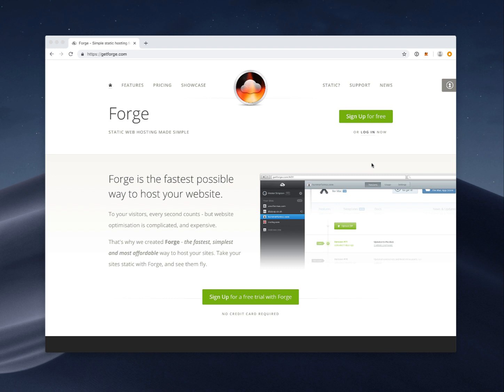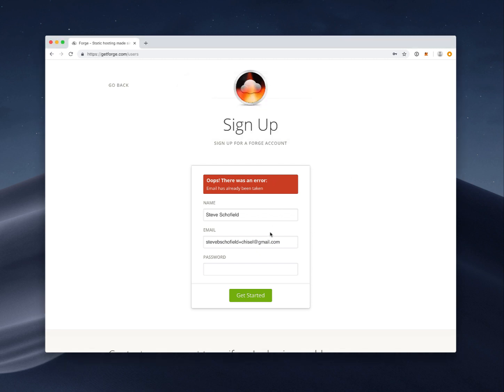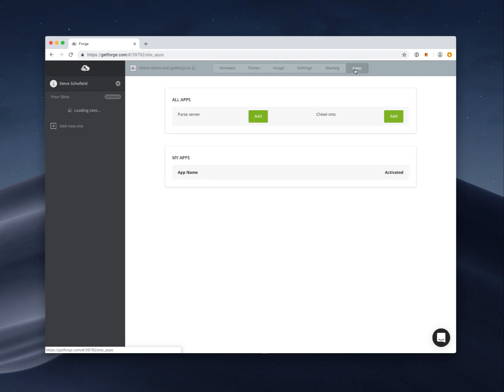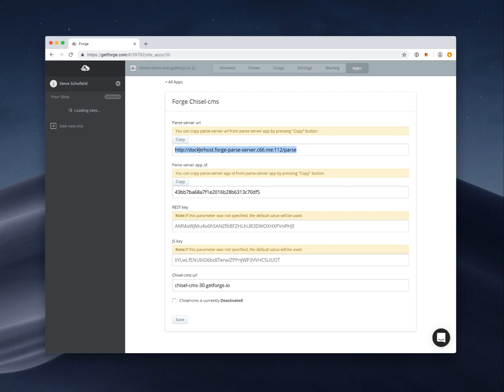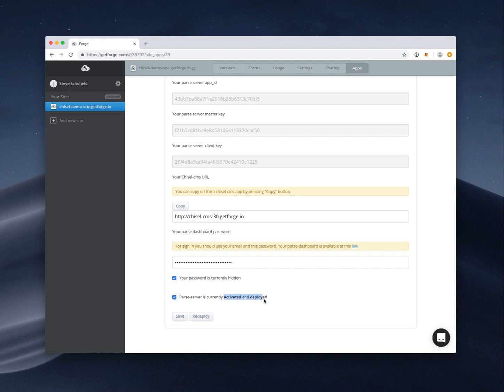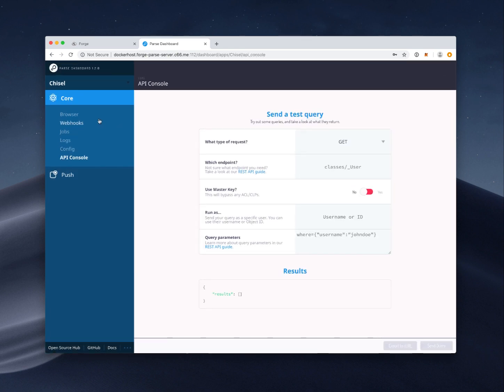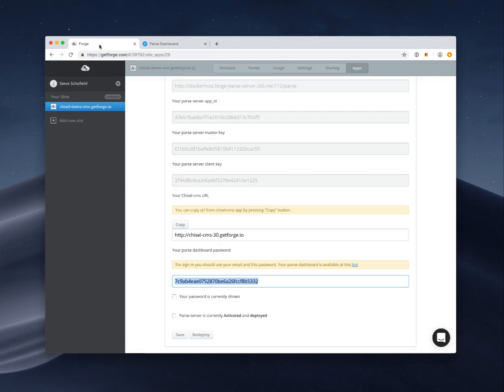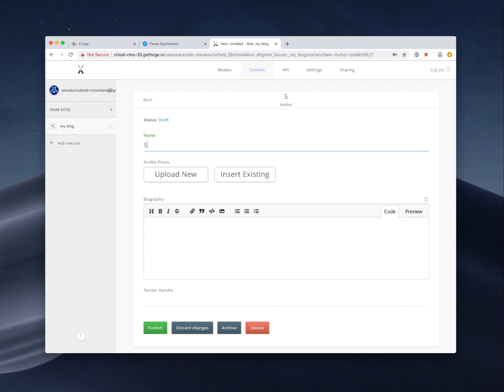How to - HOST YOUR CHISEL CMS using Forge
A simple and straightforward walkthrough of setting up your Chisel CMS hosting in your existing (or new) Forge accounts. If you want a headless CMS with simplicity and power, Chisel CMS is a great place to start and Forge makes it dead easy to get started.